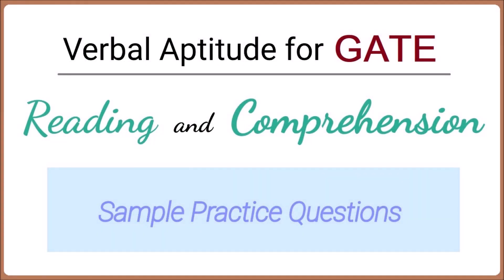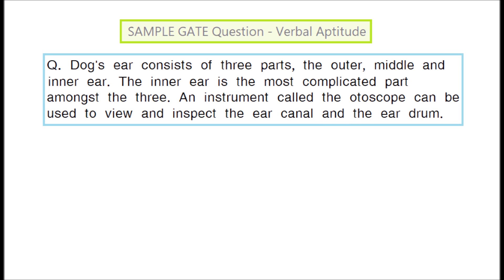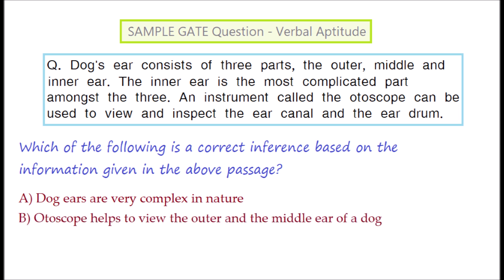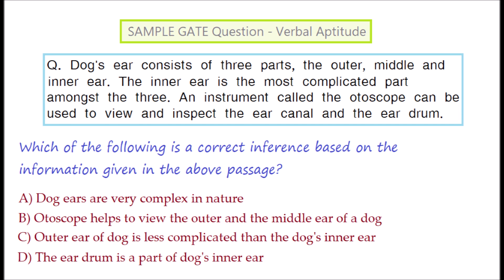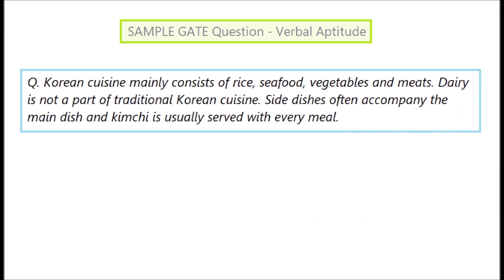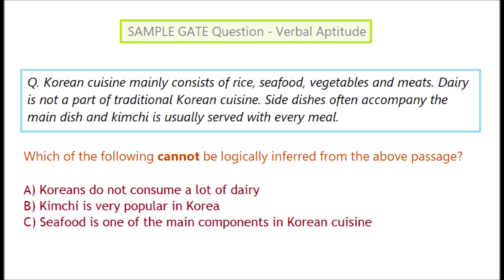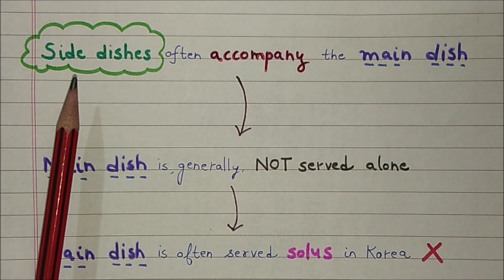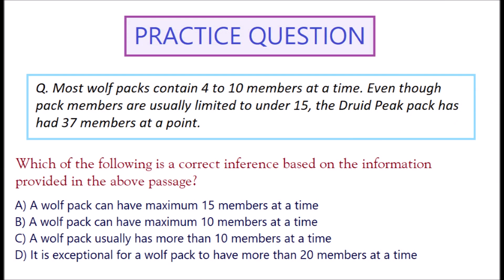Verbal Aptitude for GATE - Reading and Comprehension - Sample Practice Questions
Hello Students, in this video we have discussed two sample practice questions based on the pattern of GATE Exam on Reading and Comprehension in Verbal Aptitude for GATE.

Timestamps
0:00 - Intro
0:22 - Question 1
1:07 - Answer 1
1:27 - Question 2
2:06 - Answer 2
2:28 - Practice Question